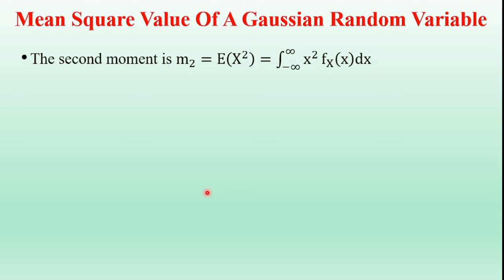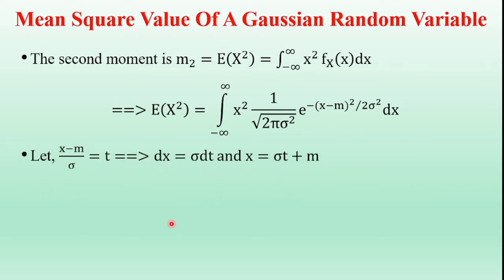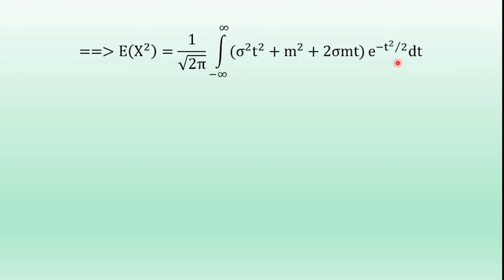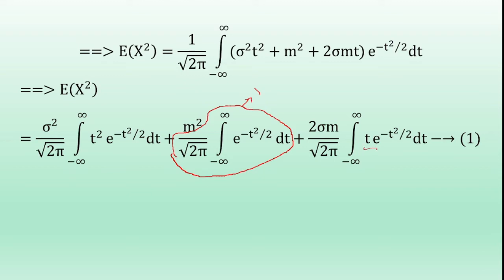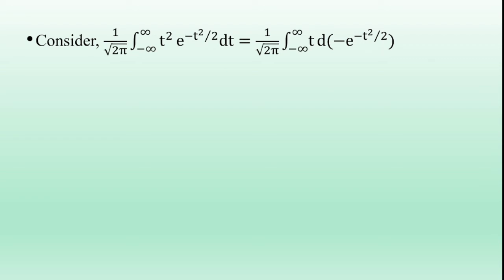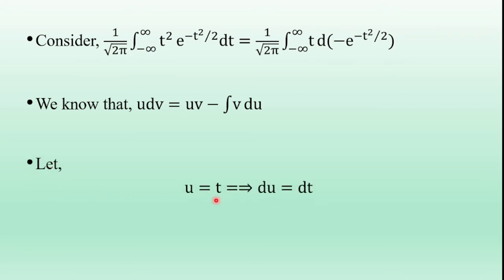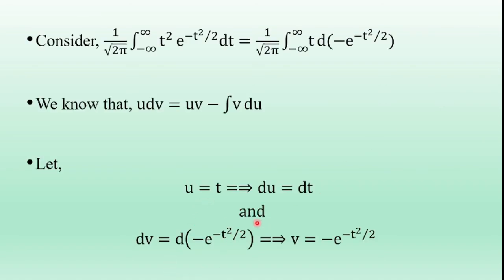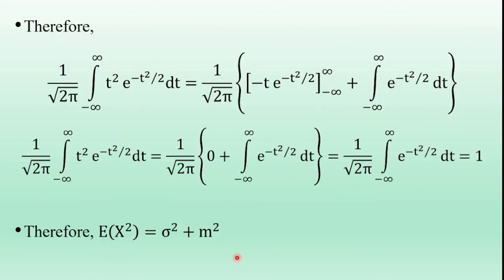Mean Square Value of a Gaussian Random Variable